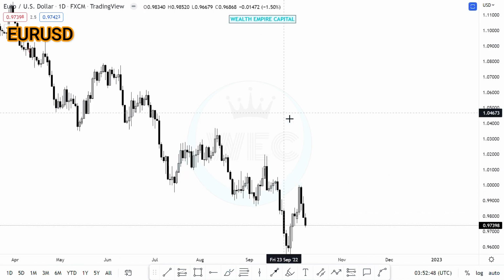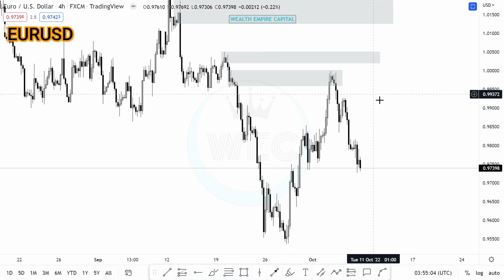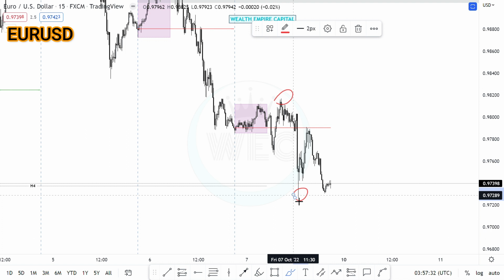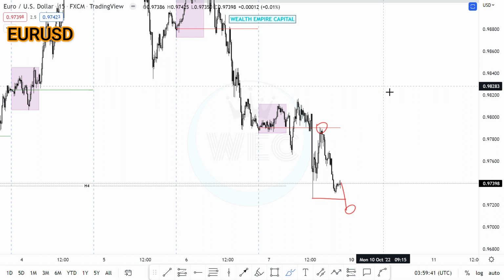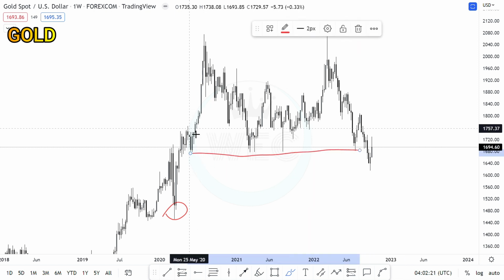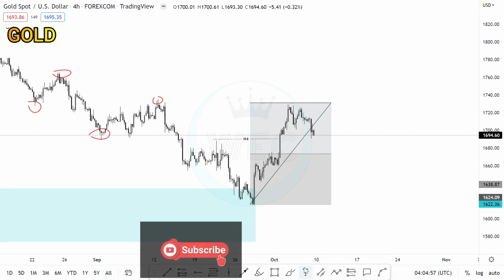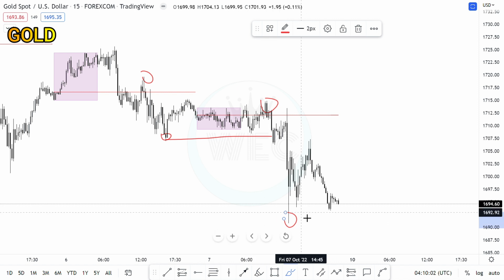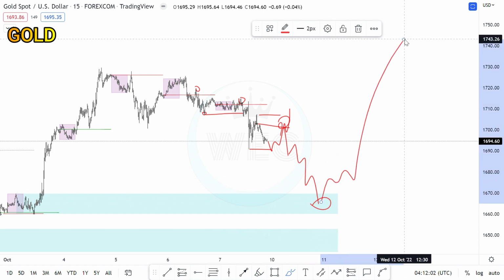GOLD & EURUSD WEEKLY MARKET ANALYSIS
GOLD & EURUSD WEEKLY MARKET ANALYSIS: My outlook and directional bias for the upcoming trading week on GOLD and EURUSD.